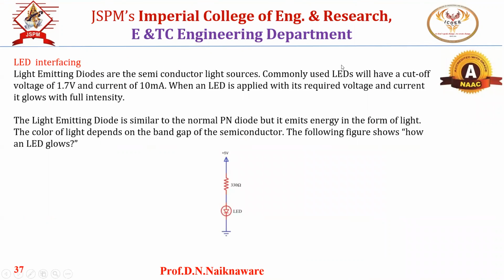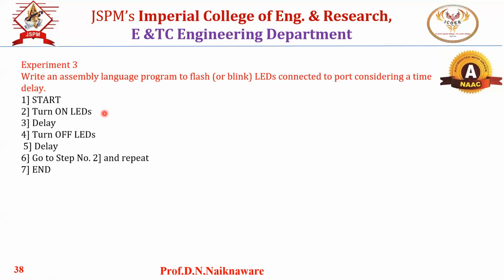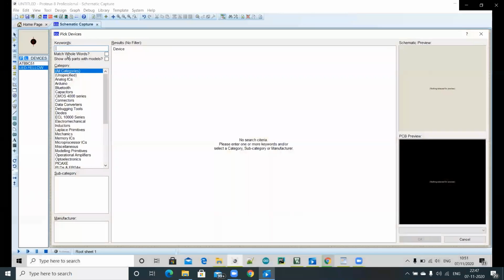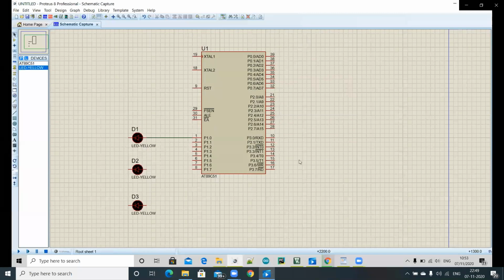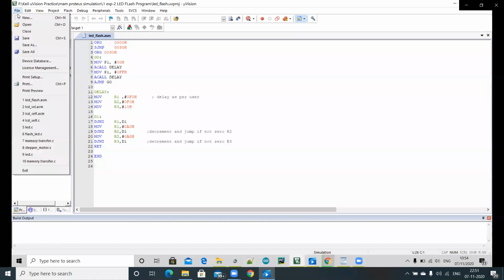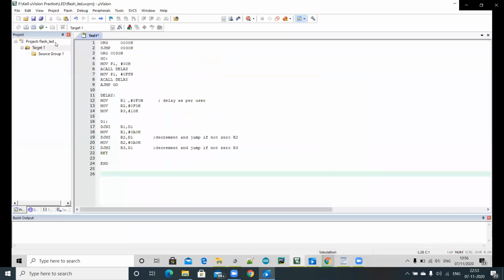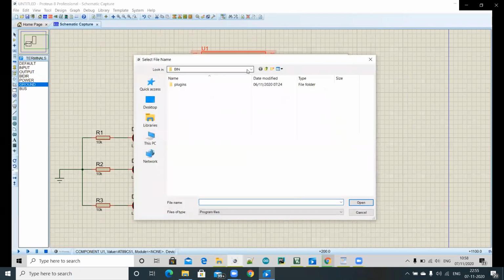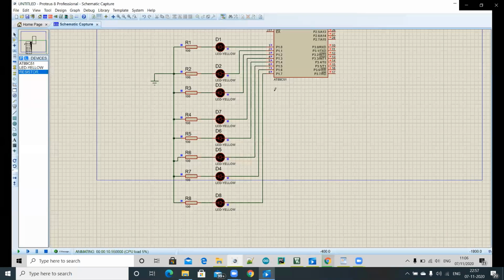EXPT 3 LED INTERFACING WITH 8051 Using Proteus 8.6 software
Simulation of LED interface with 8051 .